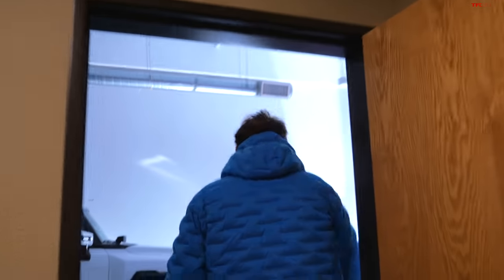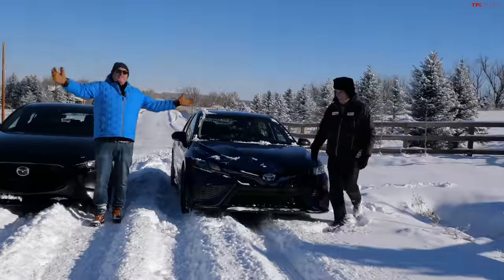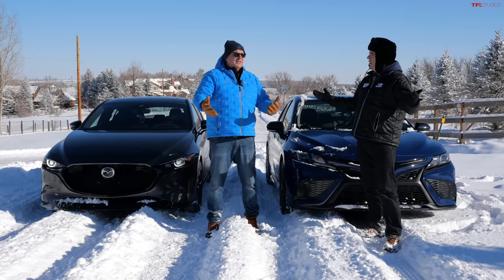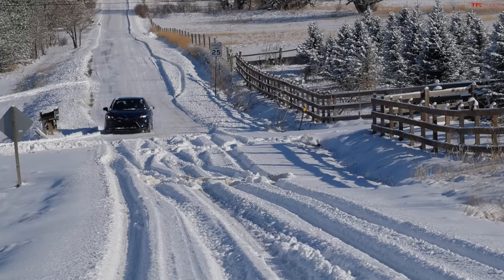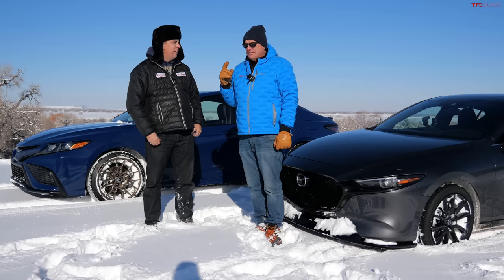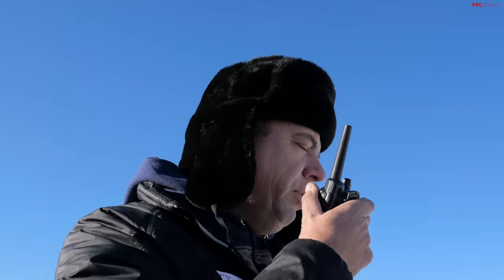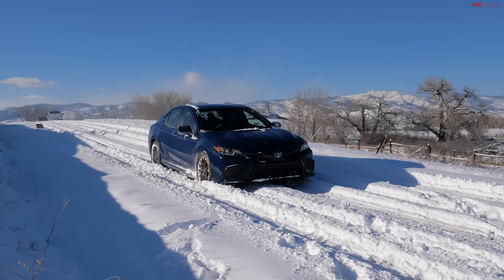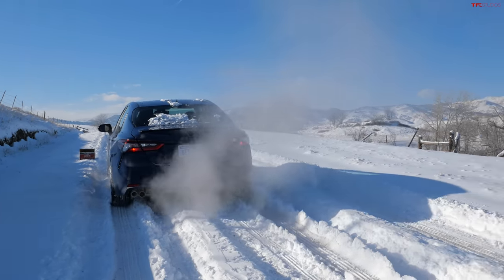Is All-Wheel-Drive REALLY Better Than Front-Wheel-Drive In The Snow?